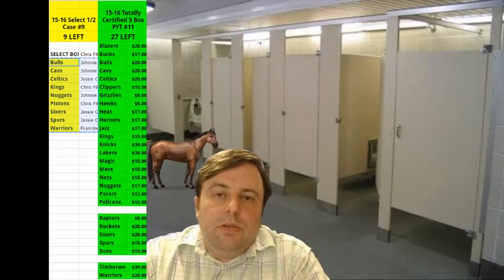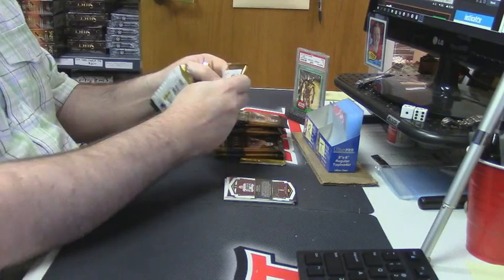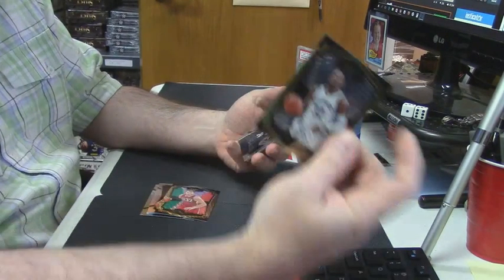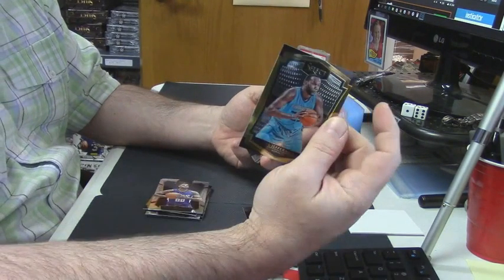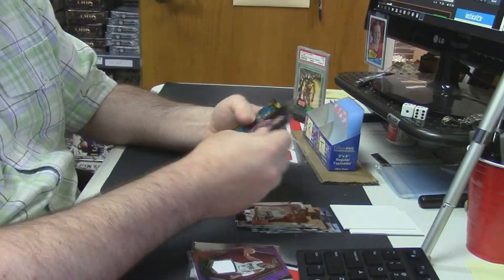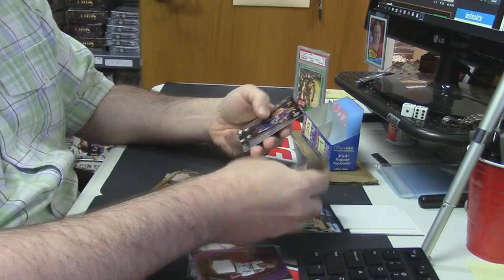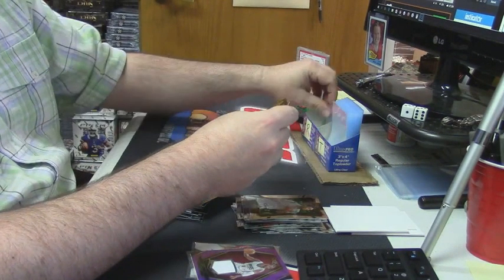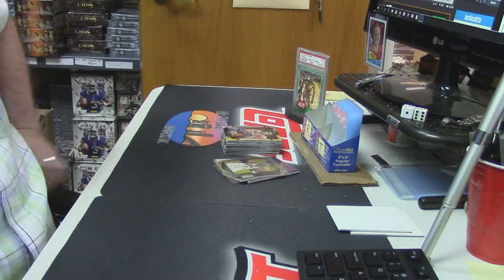2015 16 Select Basketball chrisfitz